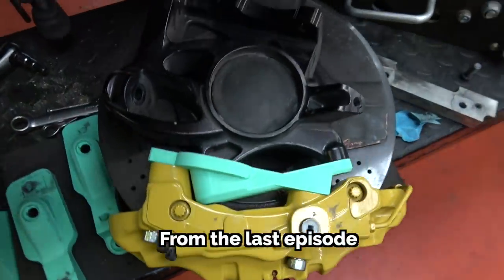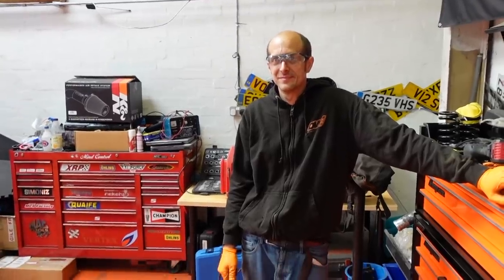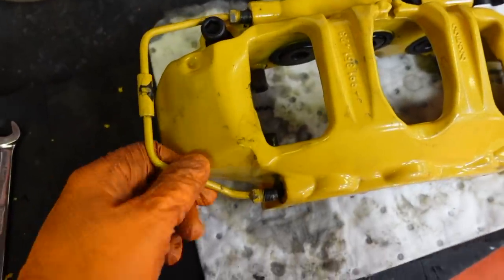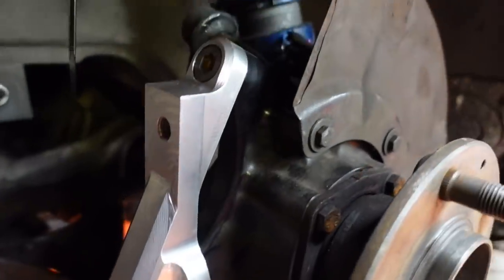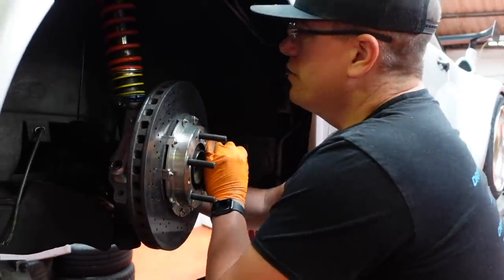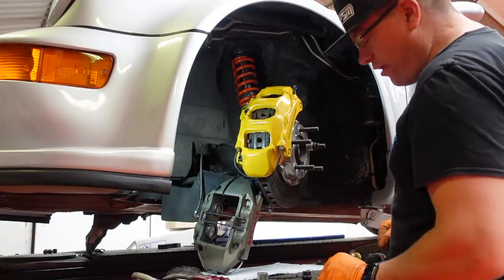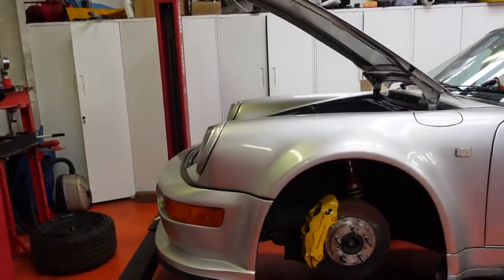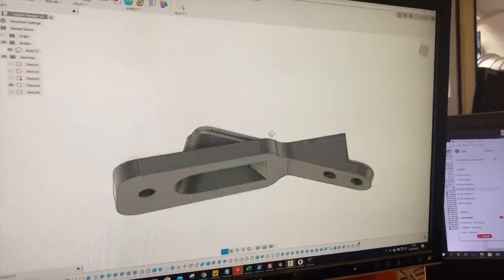Carbon Ceramic brakes on my 964 Turbo RWB Porsche 911 - Part 3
I finally get back onto the rather complex engineering exercise of fitting a combination of 991 GT3 & 997 GT3 carbon ceramic brakes to my 964 Turbo Porsche 911. Martin has done an awesome job of machining the brackets from billet aluminium, and there are just a few more little engineering issues to overcome which you'll see in this video.
►Follow @PhilMorrisonDW & @driftworks on Instagram